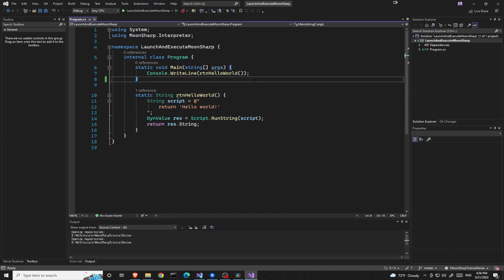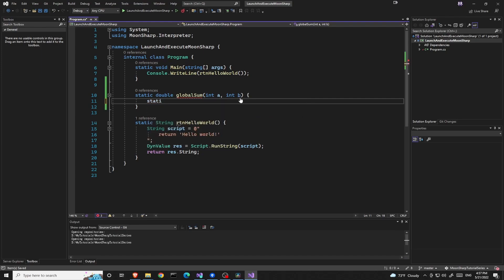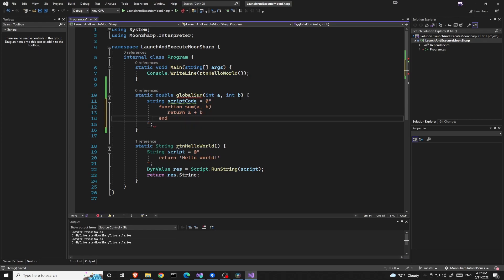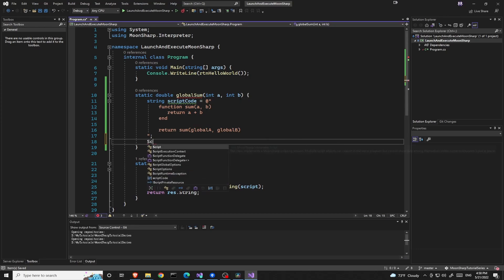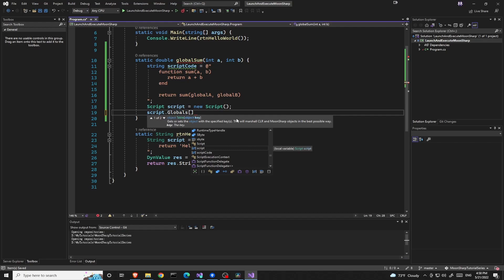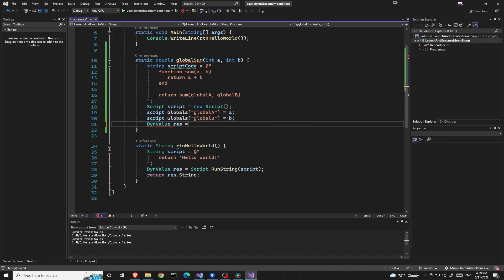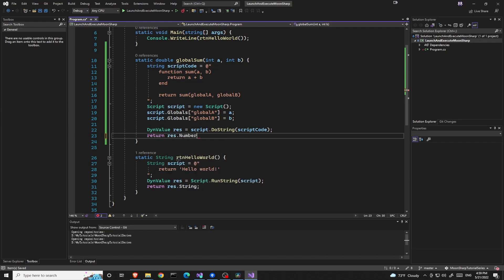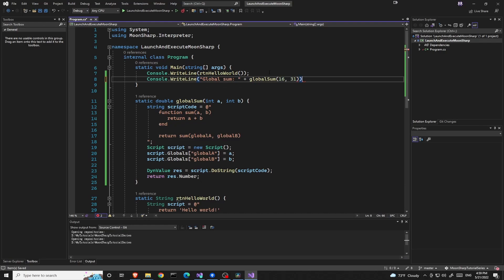Unity MoonSharp Tutorial 2 - Lua Functions and Assign Global Variables